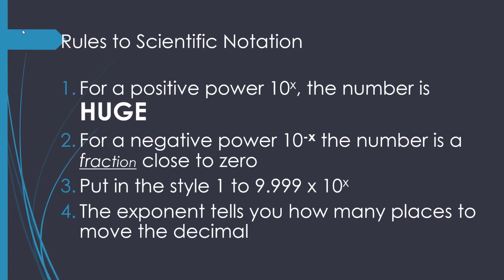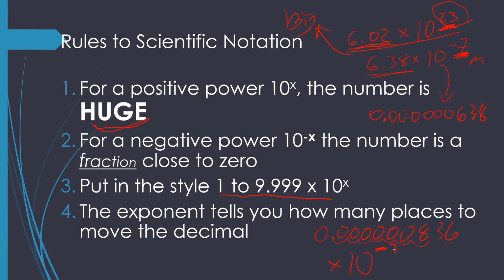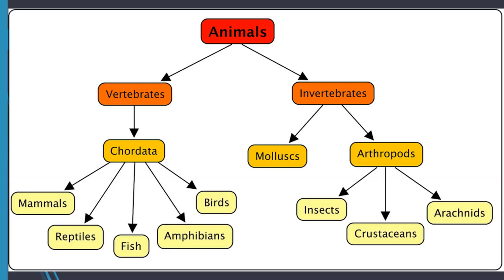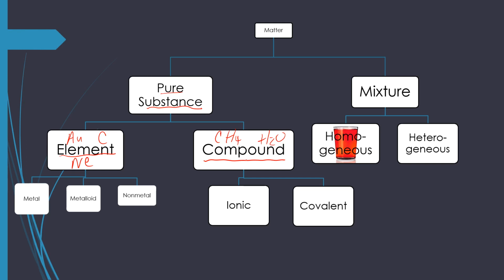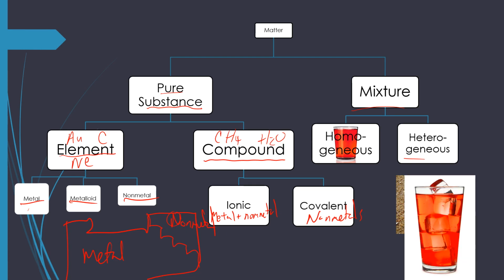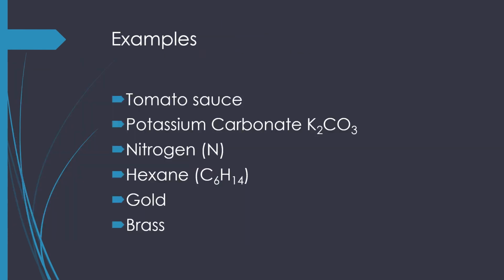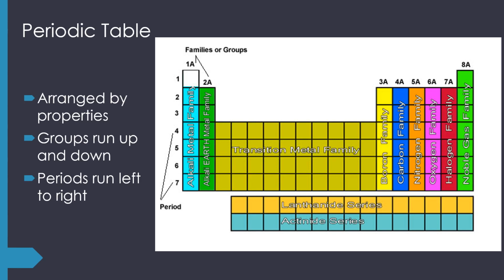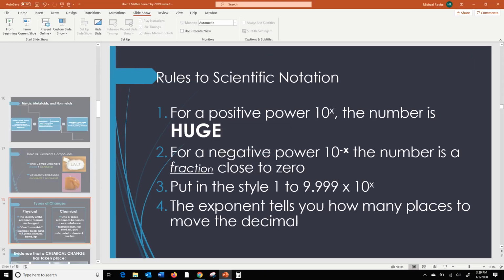Chemistry Organization of Matter